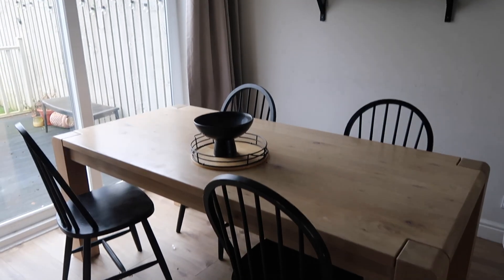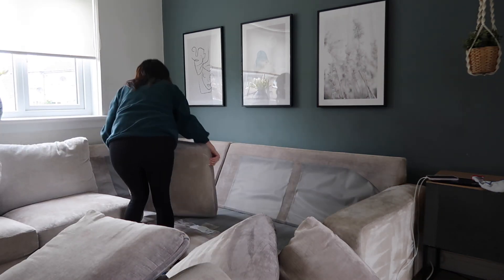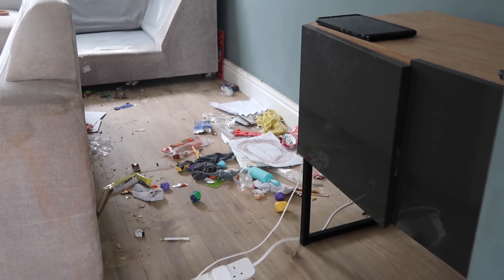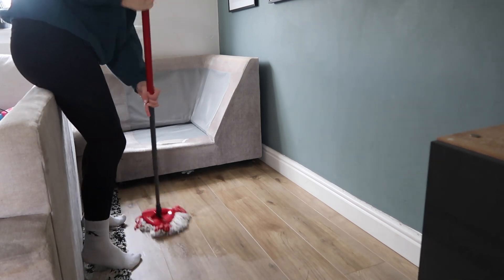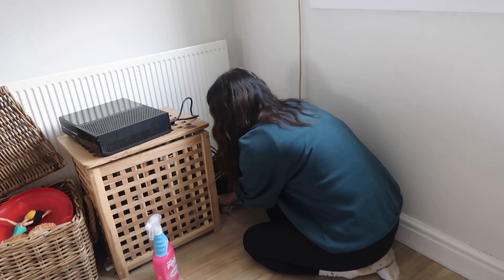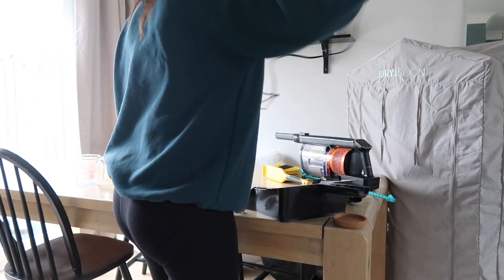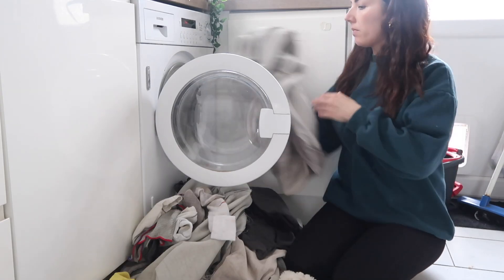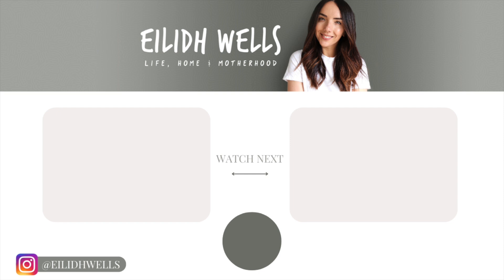SUPER SATISFYING DEEP CLEAN MY LIVING ROOM! 2023 | SPEED CLEANING MOTIVATION | Eilidh Wells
Which room should I do next!?

Podcast: @girlsoverheard